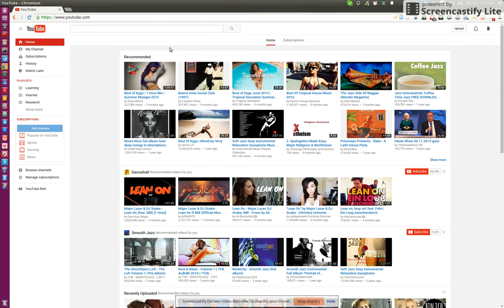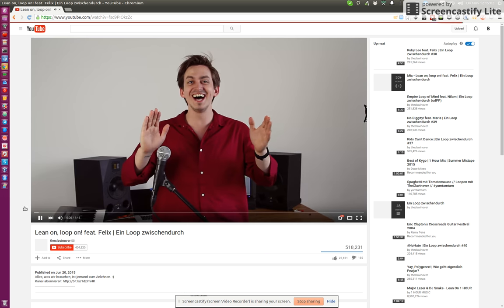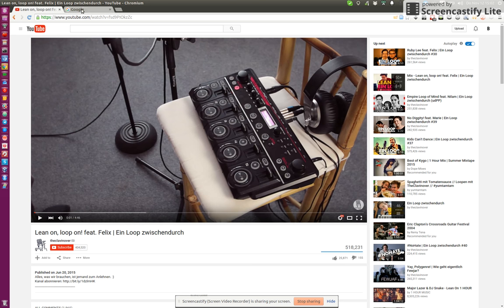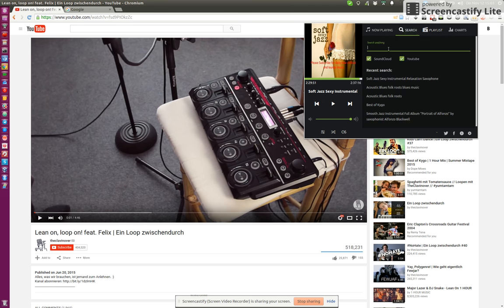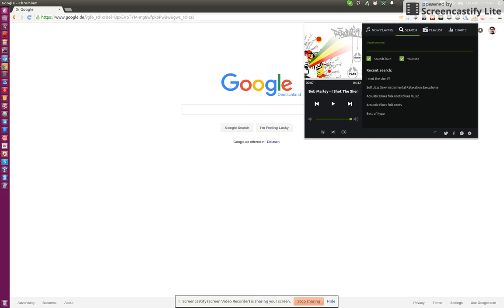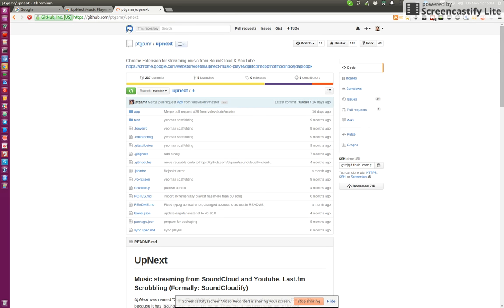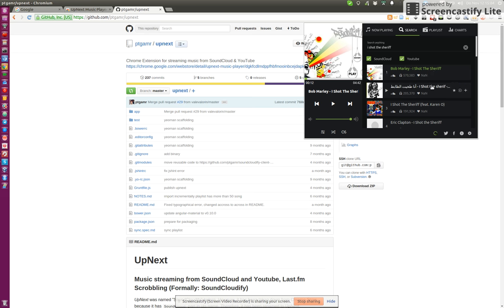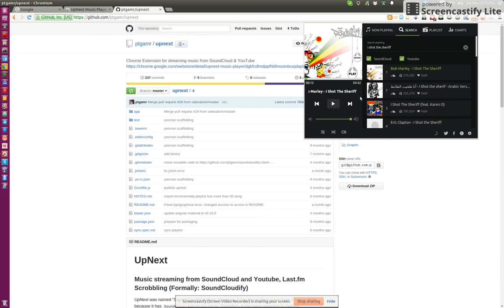UpNext: A new way to listen to YouTube Music